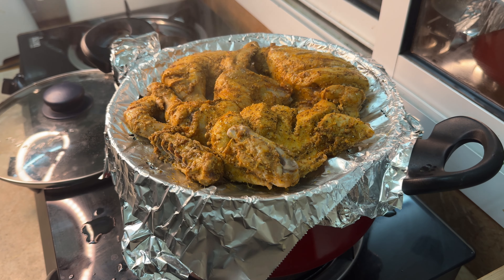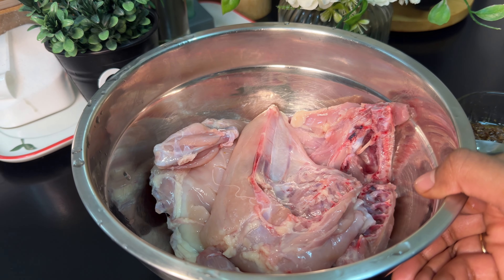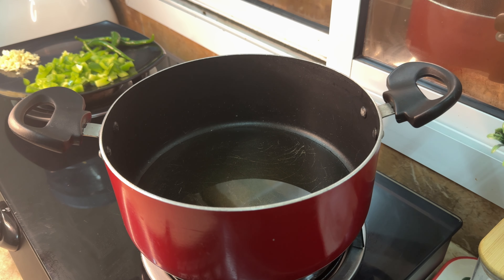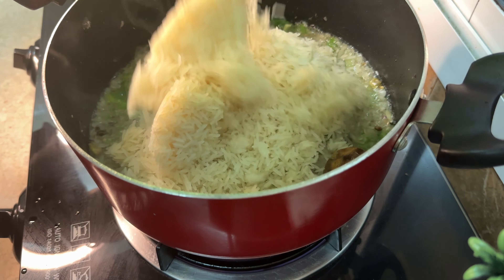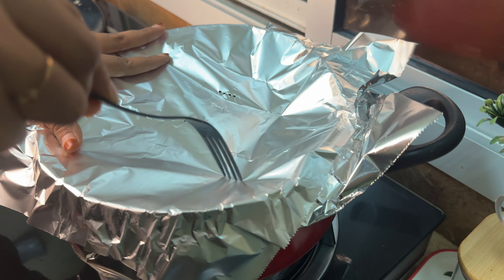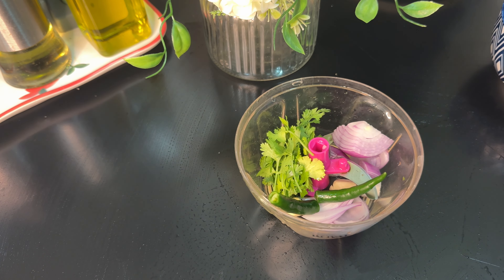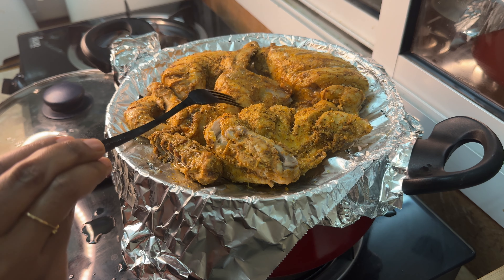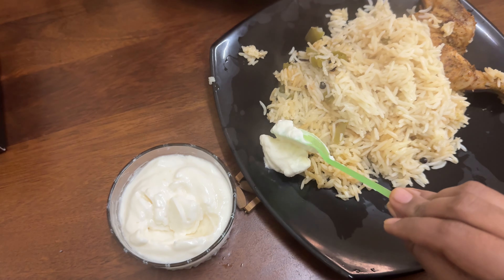🔥വൈറൽ യെമനി മന്തി/വീട്ടിലുള്ള ചേരുവകൾ വെച്ച്easyrecipes